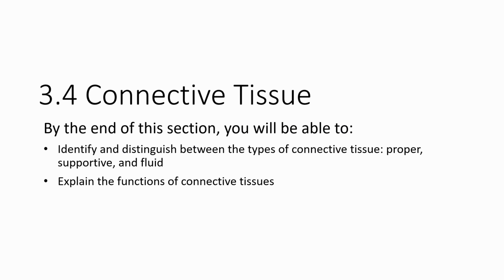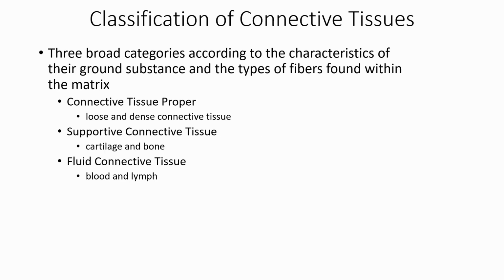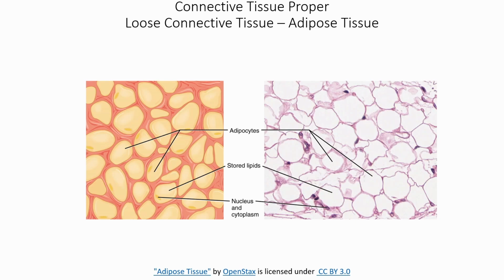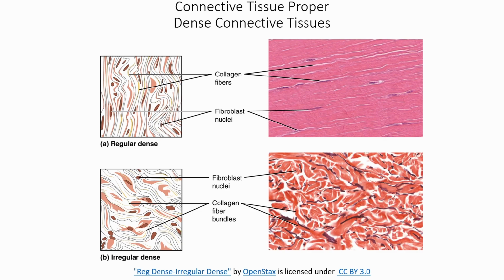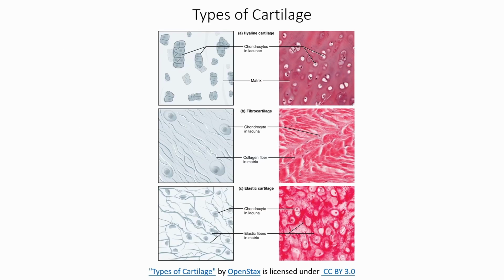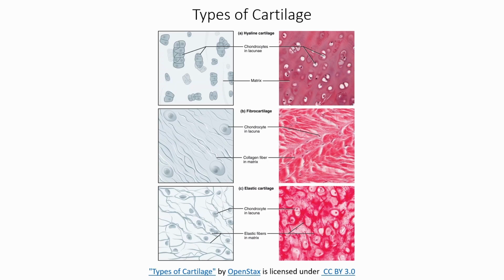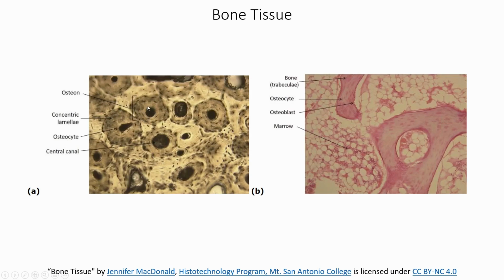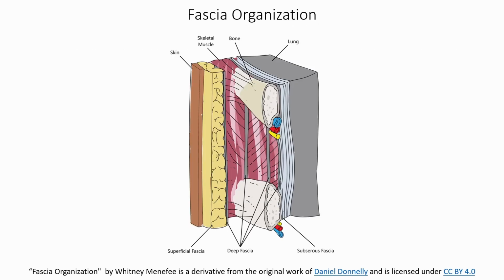BIOL 20 3.4 Connective Tissue